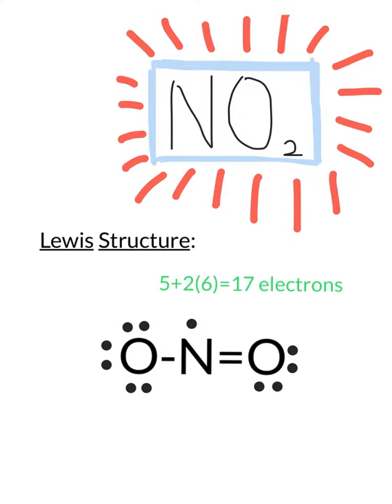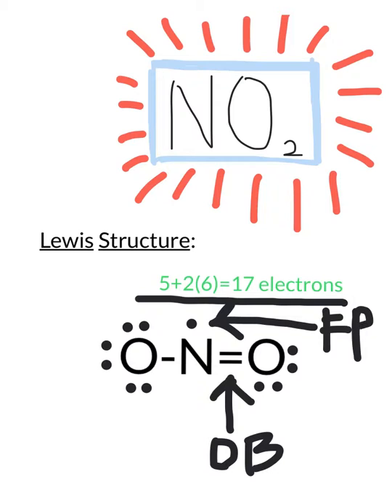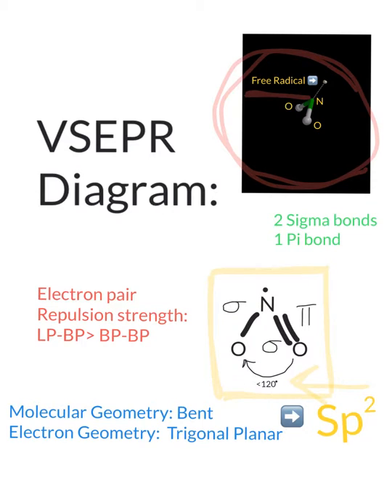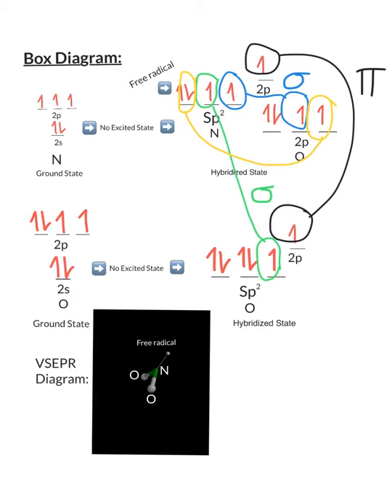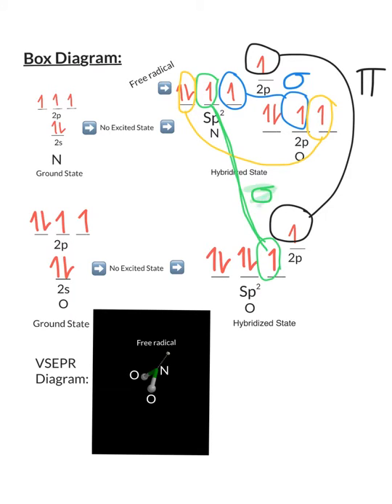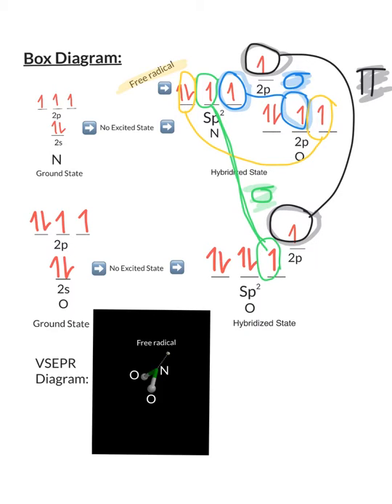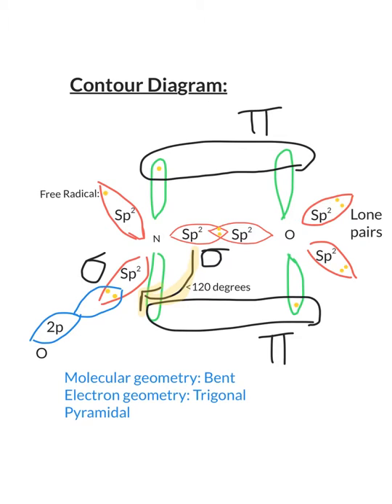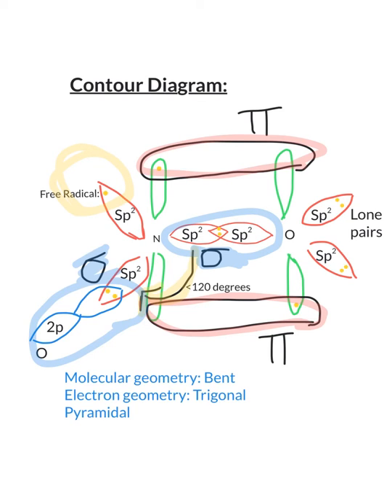Contour Diagram for NO2